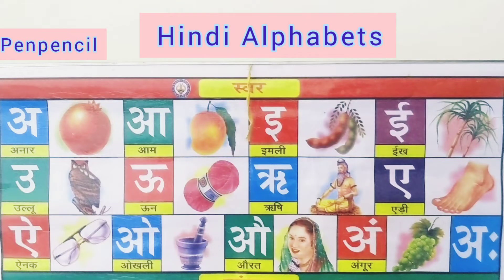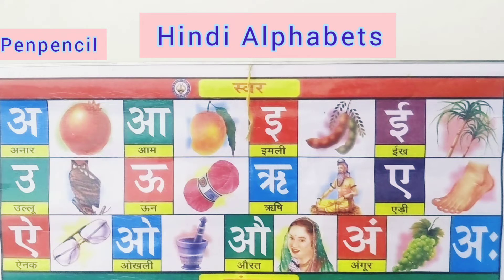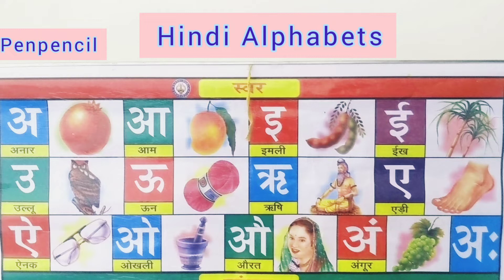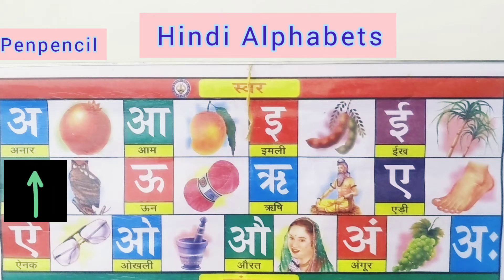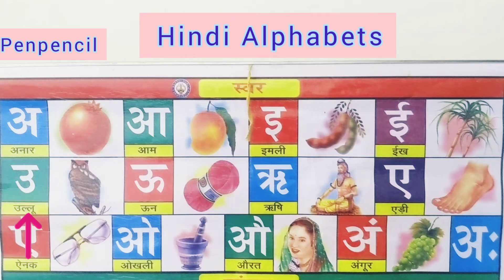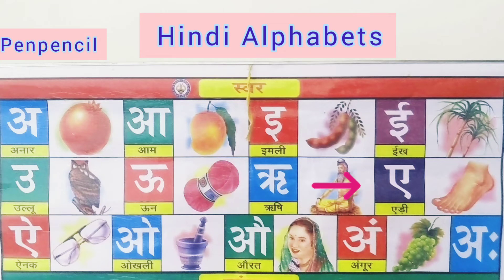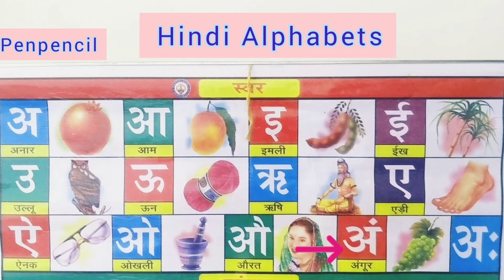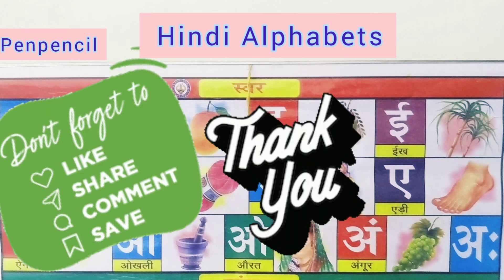: Hindi Alphabets/Hindi Letters Song/A se Anar/A Aa Ee/Learn Hindi Swar/Hindi letters/Hindi Swarmala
Title: Hindi Alphabets/Hindi Letters Song/A se Anar/A Aa Ee/Learn Hindi Swar/Hindi letters/Hindi Swarmala

Hello kids, welcome to “Penpencil”. Hope you are doing great.
In this video, we have shared Hindi Alphabets for preschool kids. I am sure kids will enjoy it.
Hindi letters are called as Swar.
Please watch hindi letters song and sing along with me.